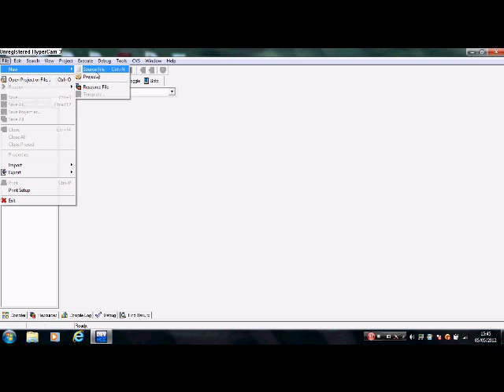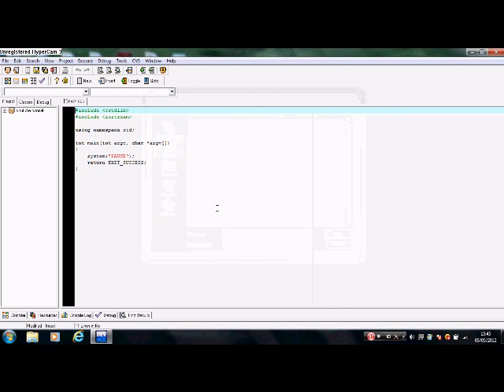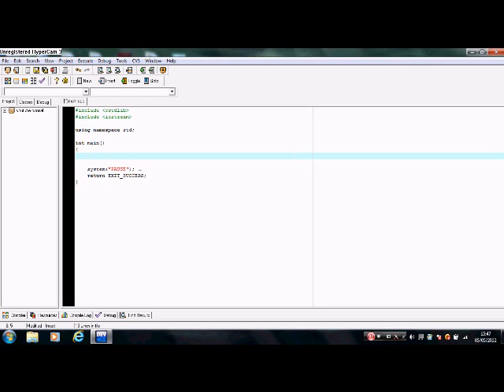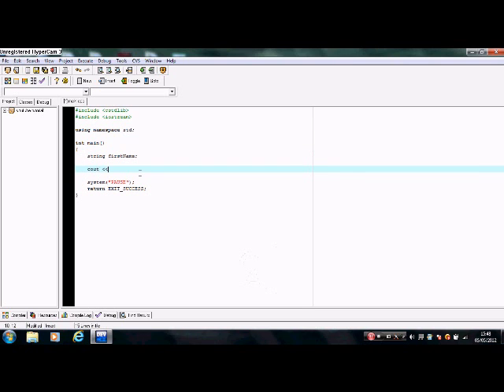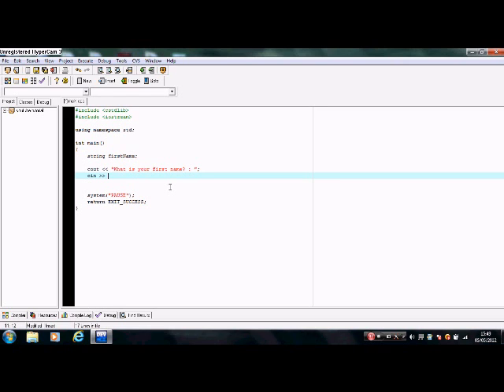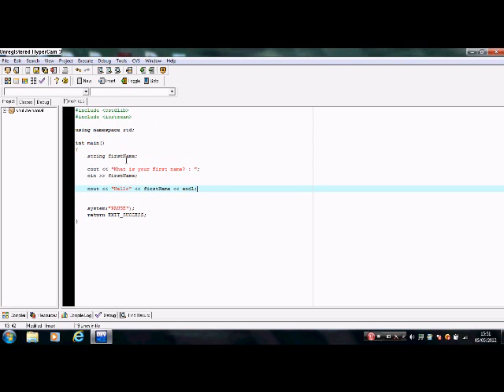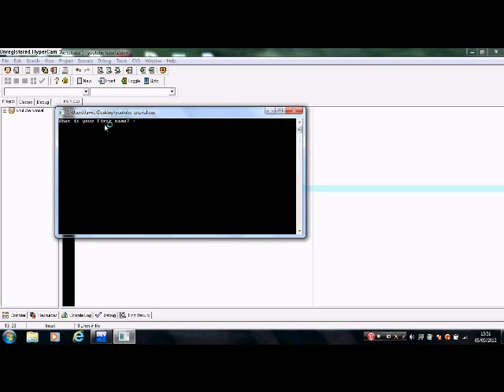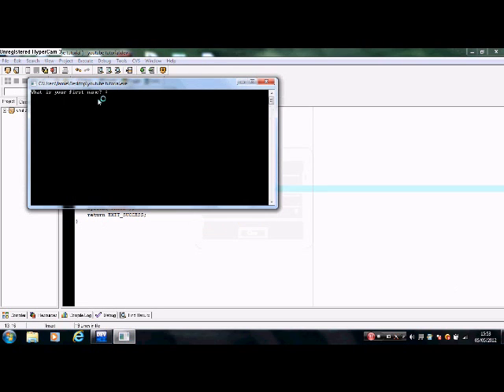C++ Beginners Tutorial (Using Varibles)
Hello youtube, in this video you will learn what varibles are and do. You will be creating a small program that asks for someones first name and then it says hello and then what ever the person put in for the 1st name.